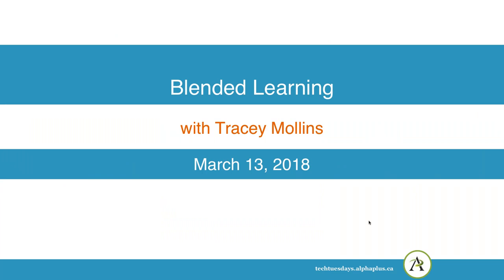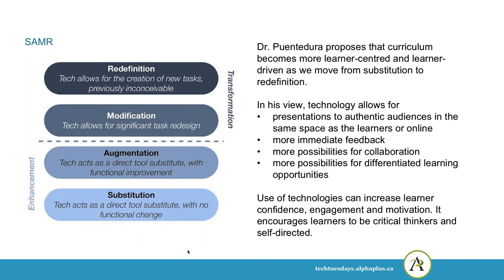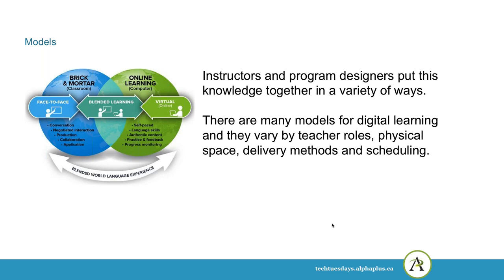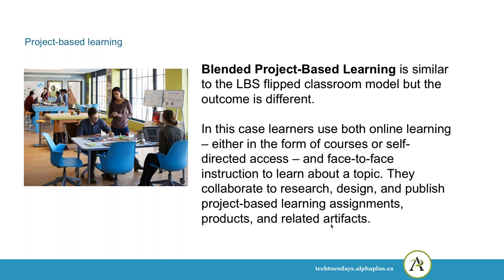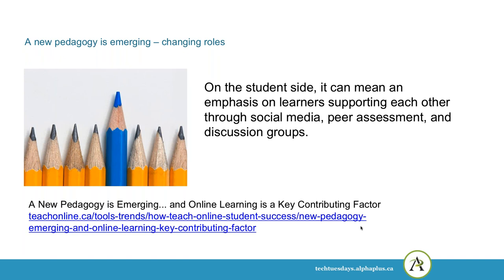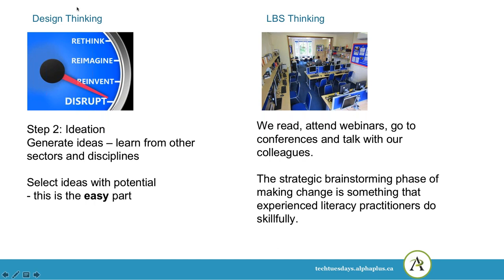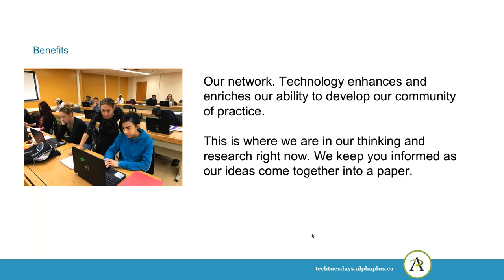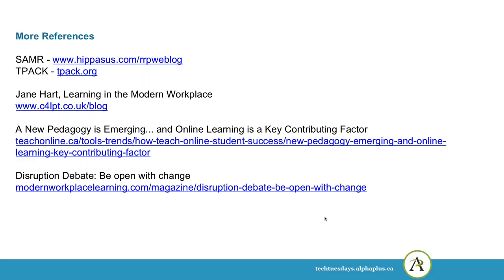TECH TUESDAYS: What is Blended Learning?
This webinar happened on March 13, 2018.

AlphaPlus staff have been working with Audrey Gardner on a paper that describes blended learning in literacy and basic skills. We have been looking at the research, what academics say, what other educators are doing, what literacy practitioners in other jurisdictions are doing and what we are doing here in Ontario. In this webinar, we share what we have learned so far.